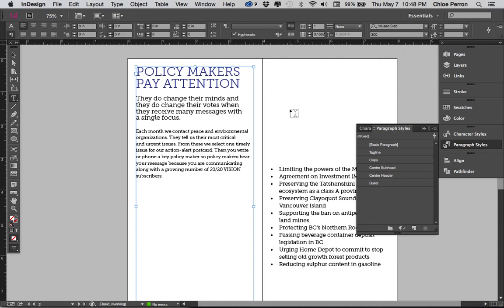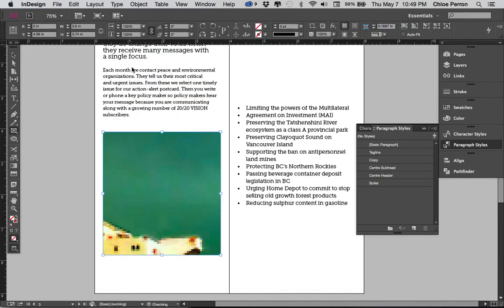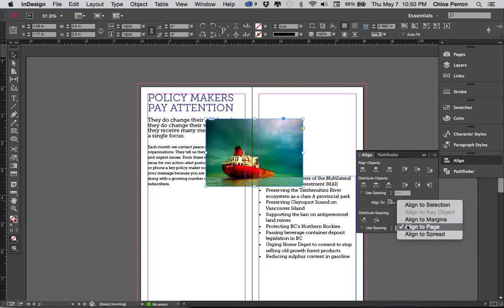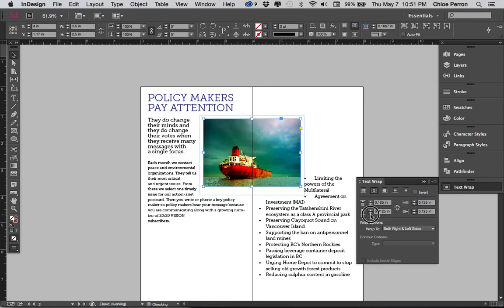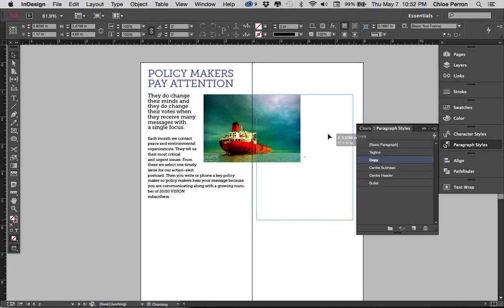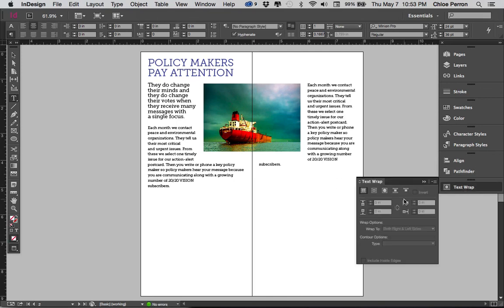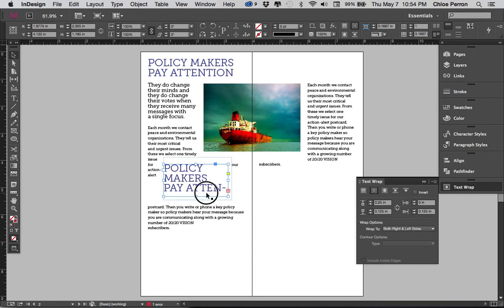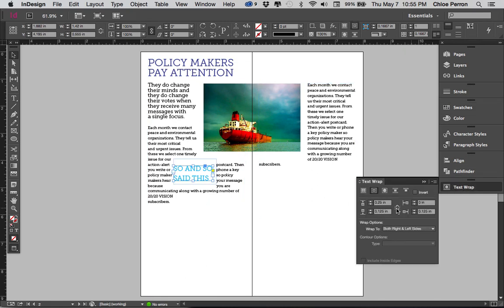4 BROCHURE: Text Wrap